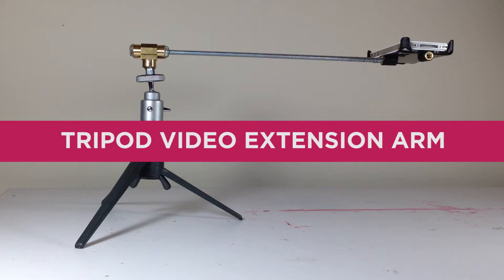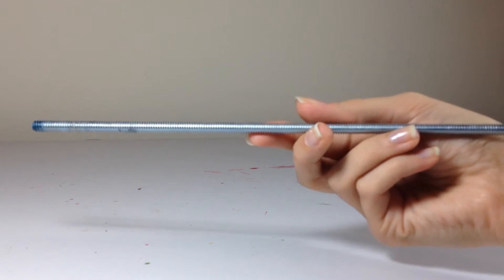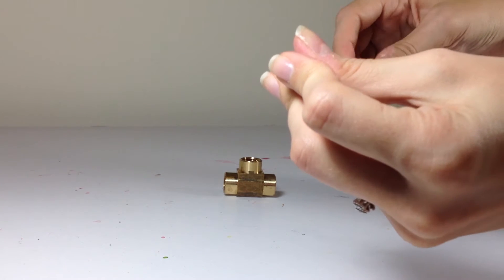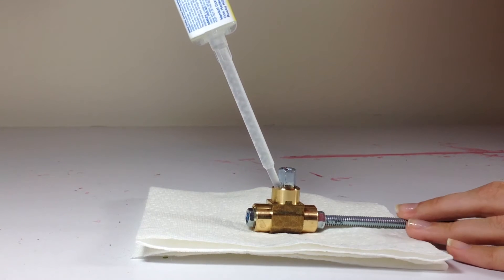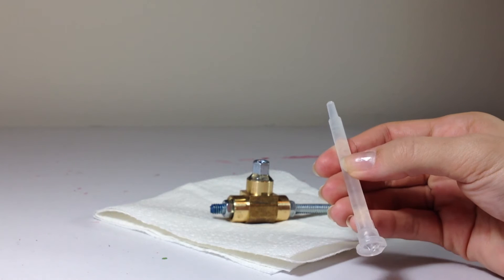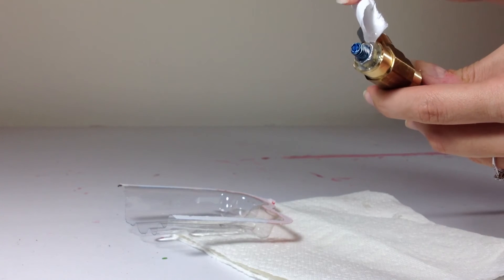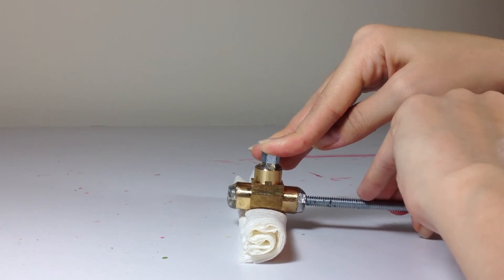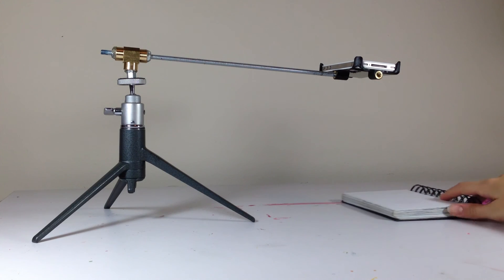DIY Tripod Video Extension Arm for Smartphones - Record Video from Above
This video will show you how to make a tripod video extension arm so you can record video from above using your smartphone.